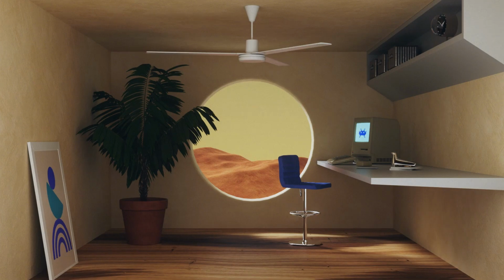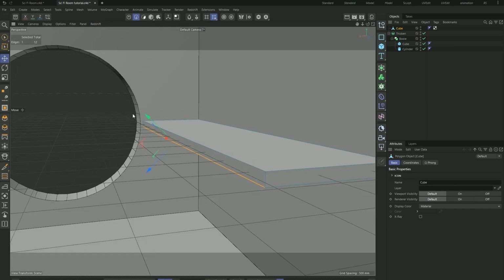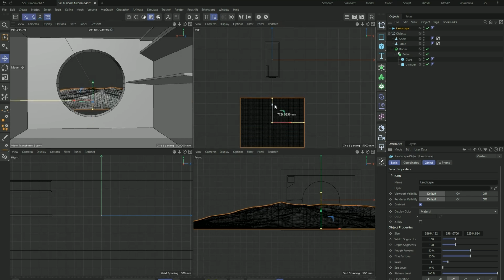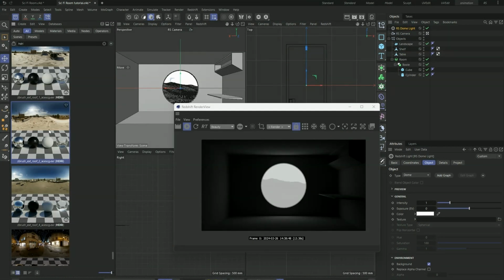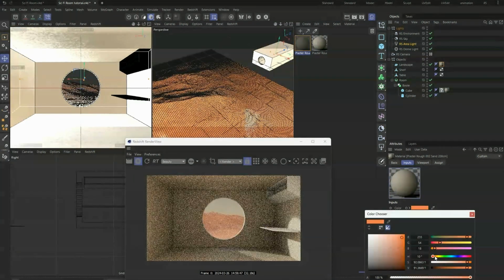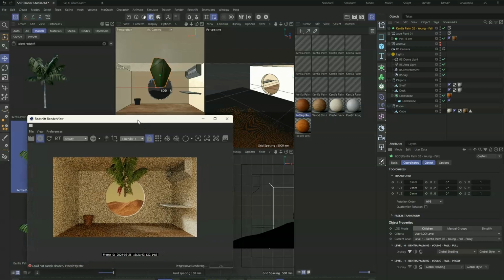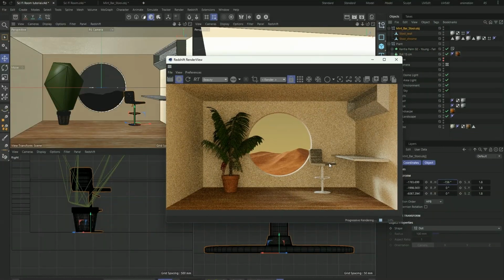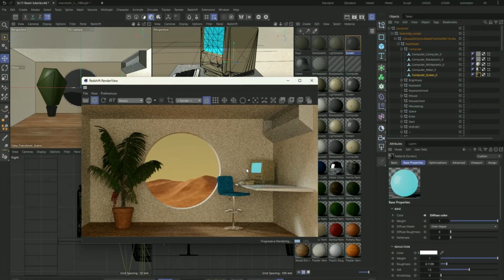C4D/Redshift Beginner Friendly Modelling, Lighting & Texturing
This tutorial will show you how to set up a basic interior scene with free models from the Cinema 4D asset browser and free resources online.

00:00 - Intro
00:39 - Build the room
04:41 - Build the table
06:42 - Build the shelf
11:00 - Create landscape
13:06 - Redshift settings
13:44 - Add camera
16:25 - Add lights
21:58 - Add materials
27:05 - Add plant from asset browser
31:29 - Add stool from Turbosquid
37:25 - Add computer from Sketchfab
41:24 - Add brightness to screen
42:00 - Outro